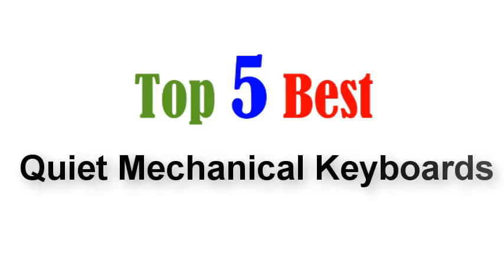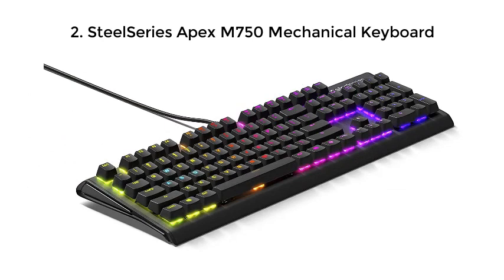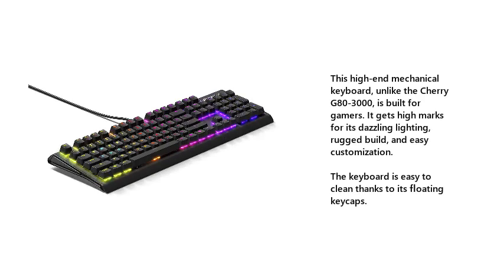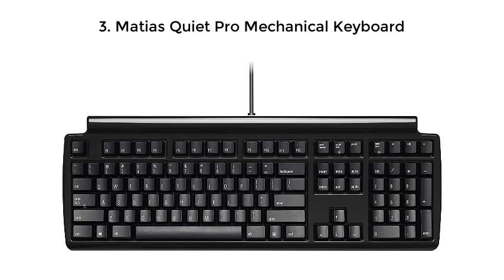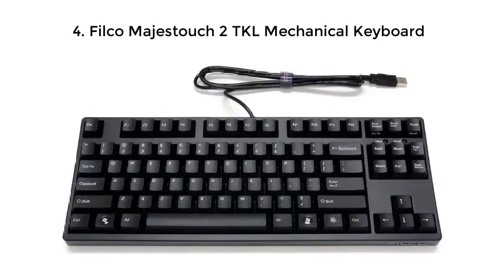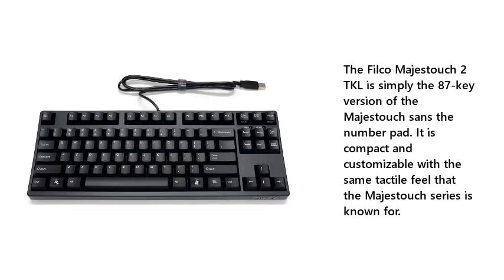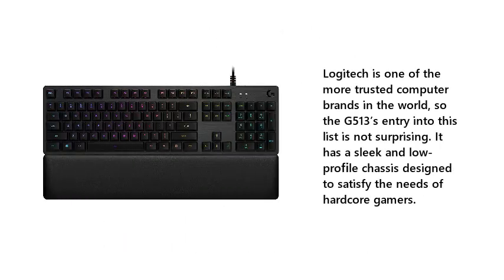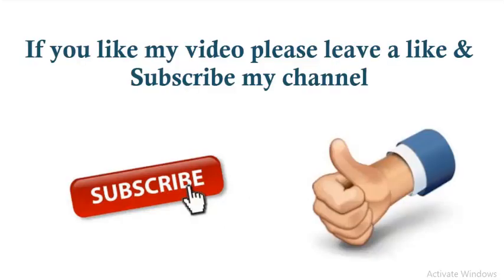Top 5 Best Quiet Mechanical Keyboards 2021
Best Quiet Mechanical Keyboards List:

1. Cherry G80-3000

2. SteelSeries Apex M750 Mechanical Keyboard

3. Matias Quiet Pro Mechanical Keyboard

4. Filco Majestouch 2 TKL Mechanical Keyboard

5. Logitech G513 Mechanical Keyboard